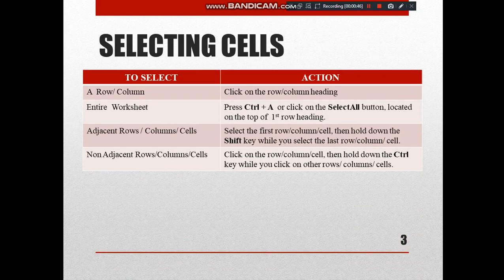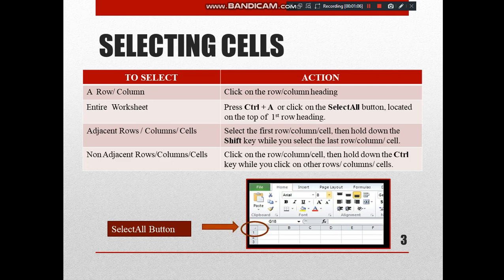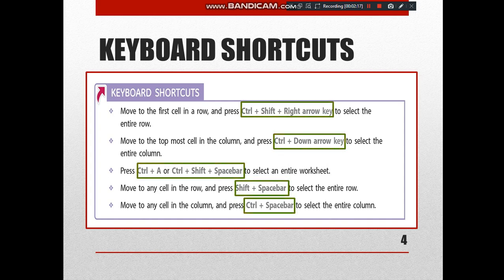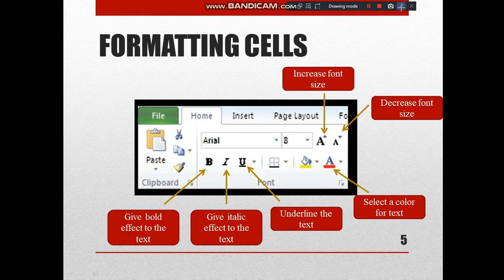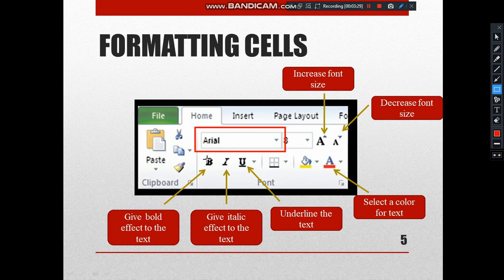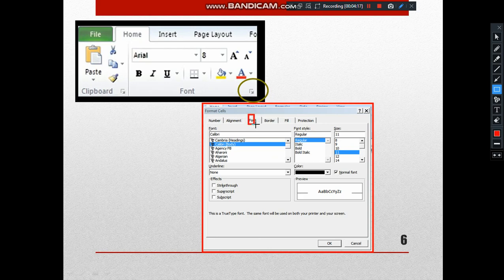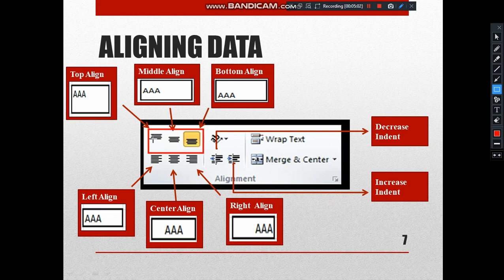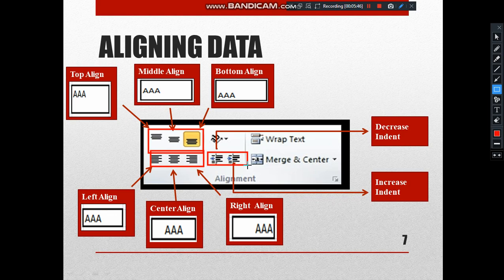FORMATTING IN EXCEL (Part-1)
In this video you will go through with selecting cells in Excel, formatting of text in cell and alignment of text in cell.